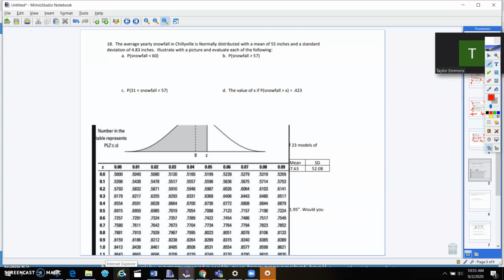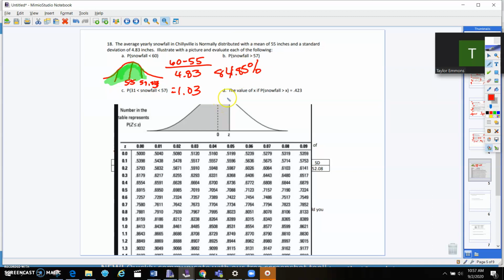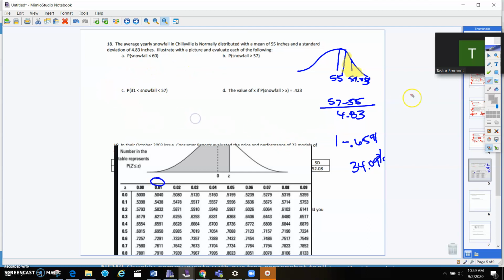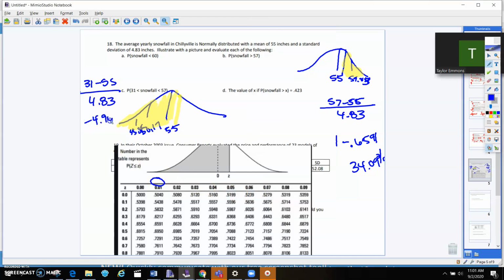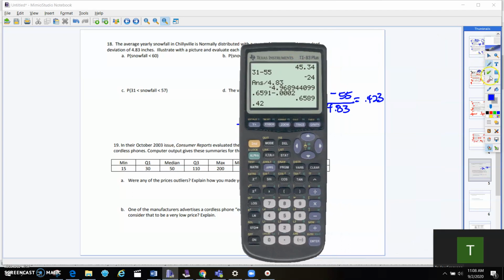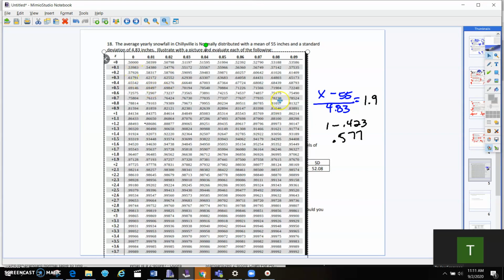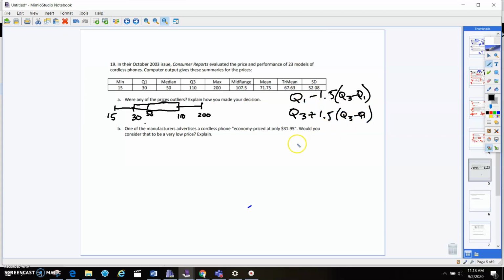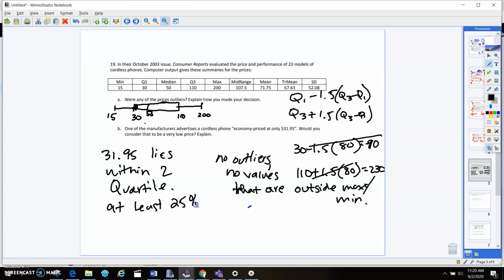ap stat unit 1 review question 18-19